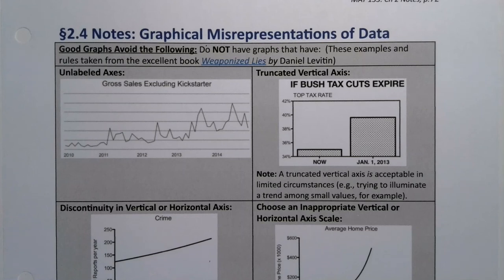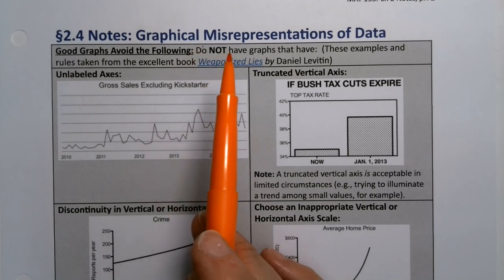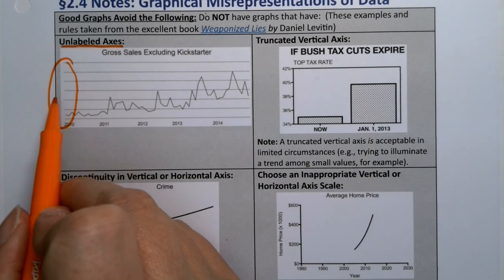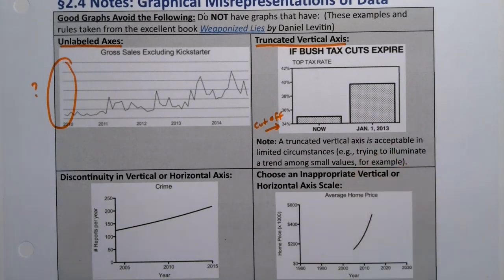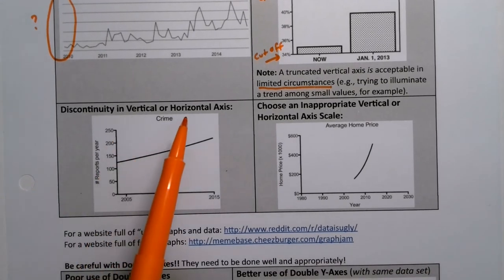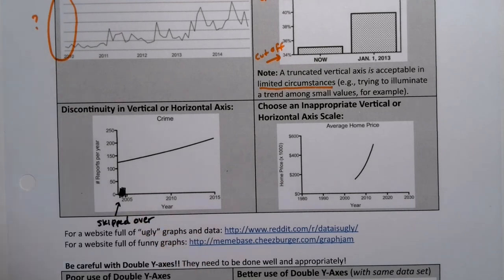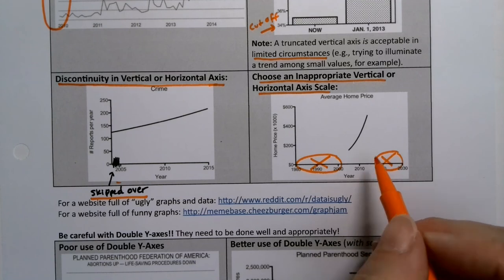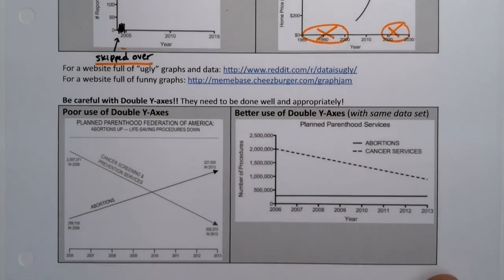MAT 133 2.4 Part 1 (FA20)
Statistics: Properties of Misleading (Bad) Graphs